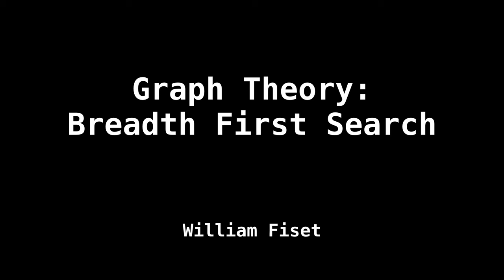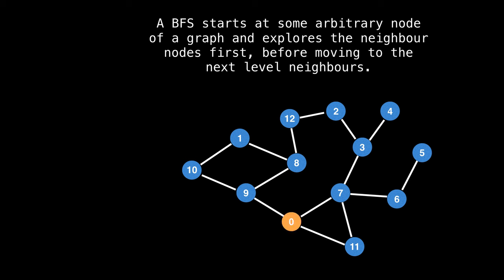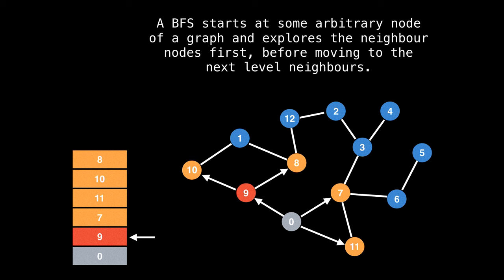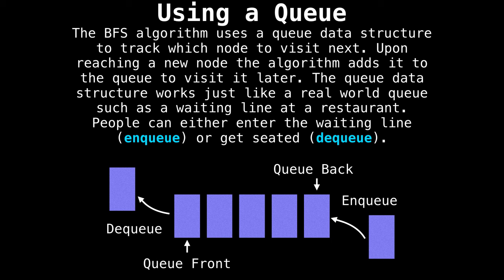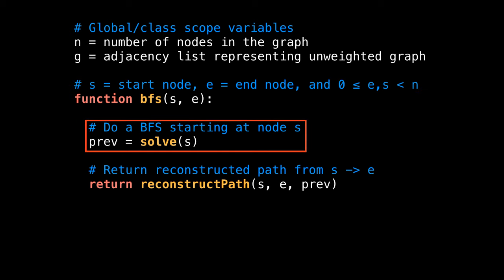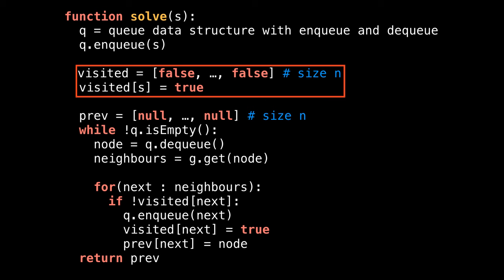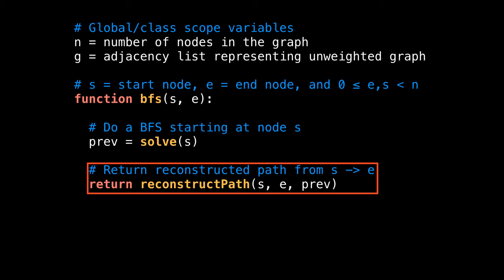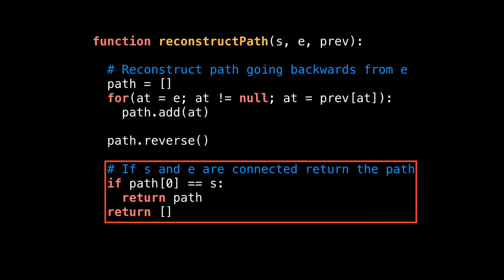Breadth First Search Algorithm | Shortest Path | Graph Theory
Breadth First Search (BFS) algorithm explanation video with shortest path code